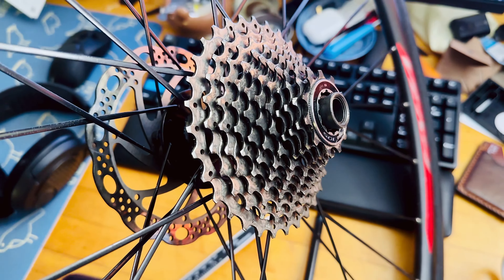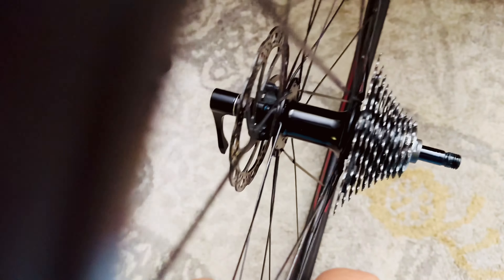Poor Rear Derailleur Shifting on 12mm Thru-Axle Rear Wheel? Check Cone Nut First!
The problem may not be your rear derailleur needs adjustment at all, but the wheel's cone nut may be loose! Get some cone wrench, usually 17mm, and you need two! Tighten both cones and you'll have super precise shifting in less than 5 min.